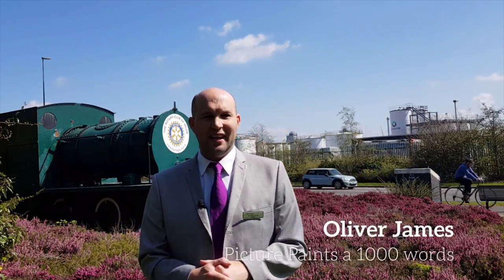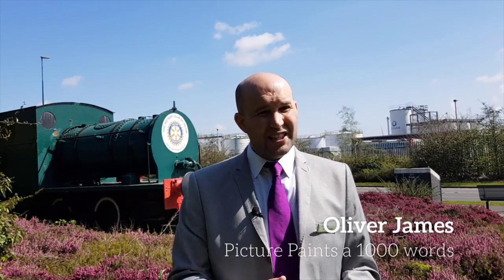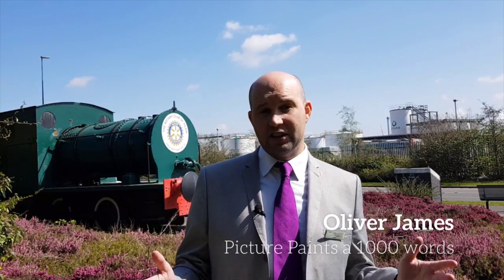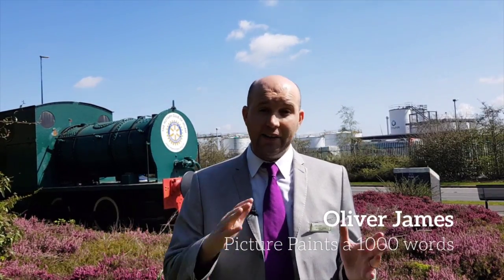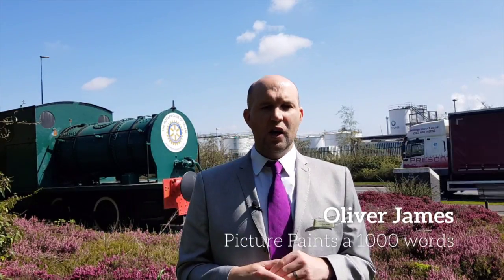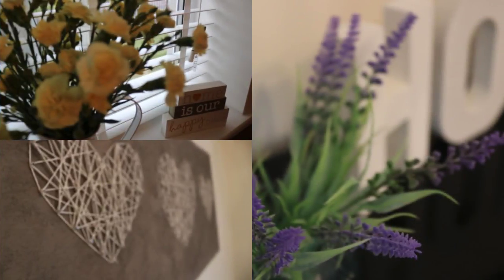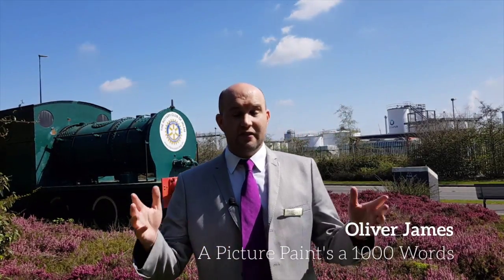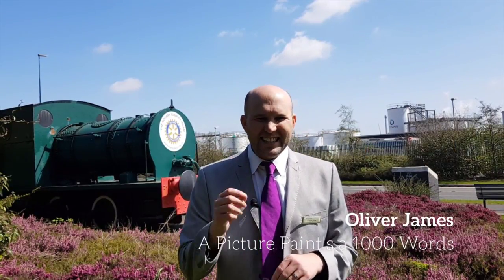S1 Ep14 A Picture paints a thousand words 720p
A Picture paints a thousand words
Imagine you hired a professional photographer to come and capture on film a special event you were holding and he or she turns up with a smartphone and starts clicking away.
I guess you’d be horrified, I know I would be.
When you employ a professional you expect a certain level of service.
In the photographer’s case you’d quite rightly demand they have the right equipment, and supply you with a range of photos to choose from and stick around for as long as the occasion demanded.
When it comes to special family events such as weddings, birthdays or christenings photos are incredibly important and not an area you’d want to skimp on.
It is exactly the same with property photography. The photos are THE most important tool for marketing the property online and indeed offline.
The cost of poor photography can cost you thousands of pounds when you sell your house. When we are given an instruction to sell a property we do not cut corners.
At Oliver James I personally do all the photography and I have been on many courses to home my skills to show your home in its very best light.
We take the time to make sure every shot looks good so you won’t see coats over chairs, toys in the middle of the front room or even a wheelbarrow in the middle of the front path.
I love taking lifestyle shots and as standard I do elevated photography on all external photos.
We’ve often revisited a property when the sun is out to take exterior shots as this often makes the pictures far more appealing. Everyone loves a blue sky backdrop and in winter photoshop always comes in handy for those extra touches.
It’s this attention to detail which help make up the big picture (pun intended, sorry) and ensure your property is shown in all its glory.